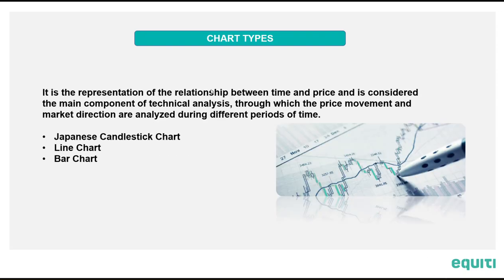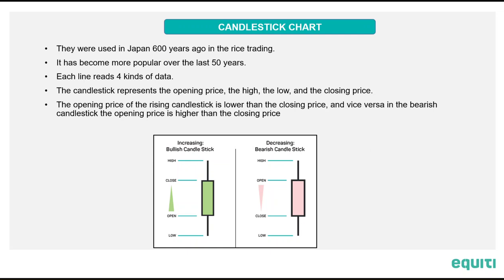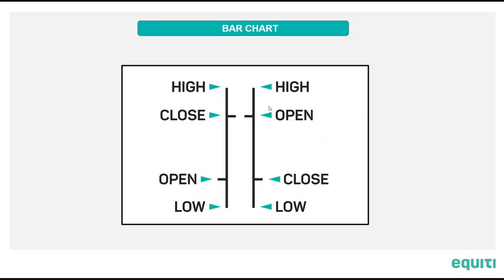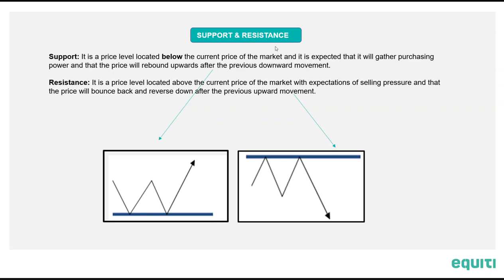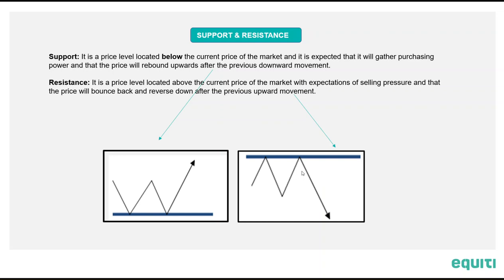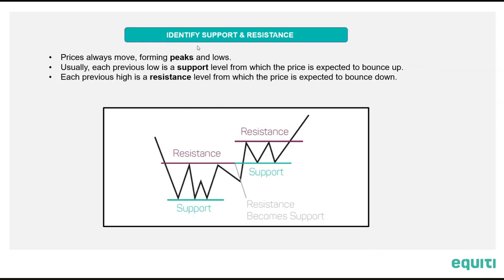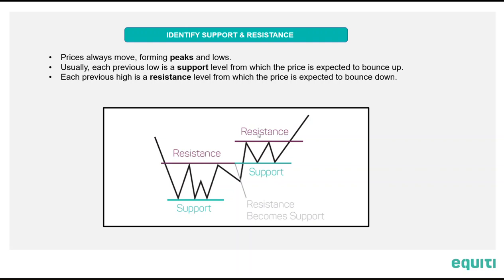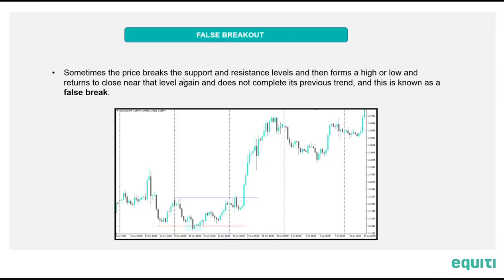Learn how to use technical analysis and extract pivot levels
Learn about chart patterns, trend directions and know your support and resistance levels.